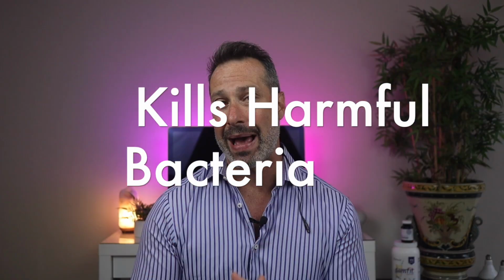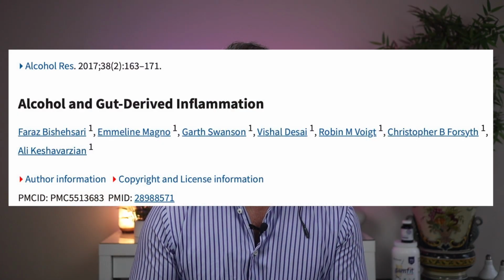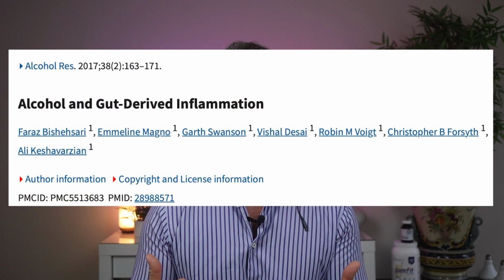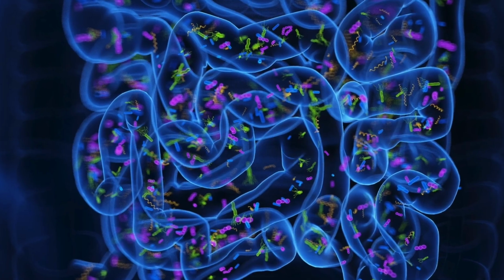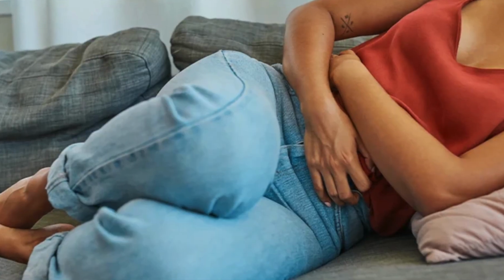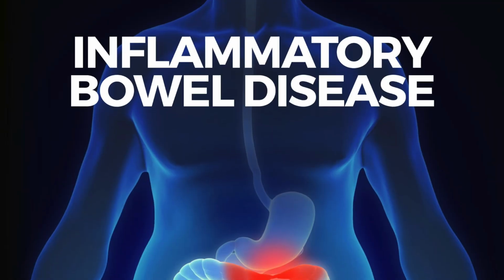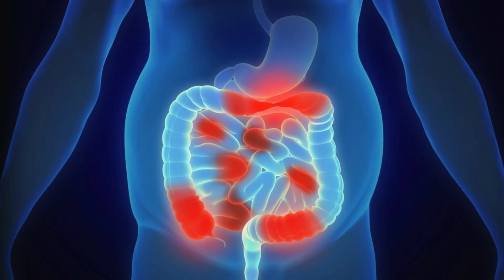How Alcohol Damages Your Gut Health-Heres What You Need To Know If You Struggle with Gut Problems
Welcome to Dr Hagmeyer's YouTube channel.
Alcohol can significantly impact gut health by disrupting the balance of beneficial bacteria, irritating the intestinal lining, and increasing gut permeability—often called “leaky gut.” This disruption allows toxins and inflammatory compounds to enter the bloodstream, which can contribute to bloating, poor digestion, fatigue, and systemic inflammation. Over time, regular alcohol use may deplete key nutrients, weaken the immune system, and alter the gut-brain connection, affecting mood and mental clarity. Supporting gut health with a nutrient-rich diet, probiotics, and alcohol-free periods can help restore balance and reduce inflammation.